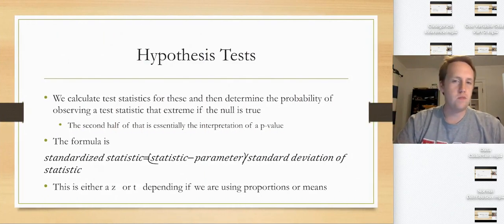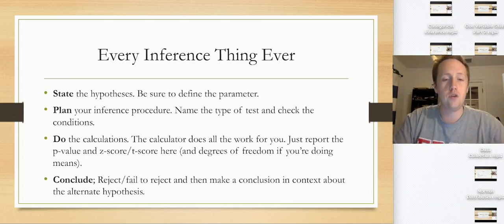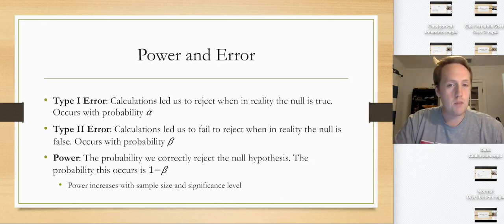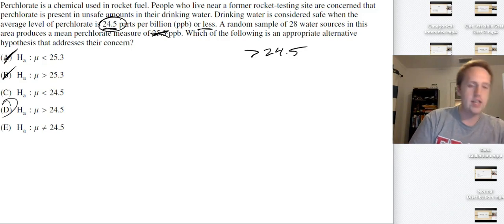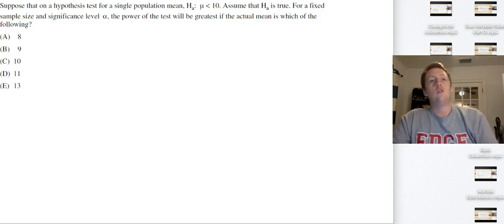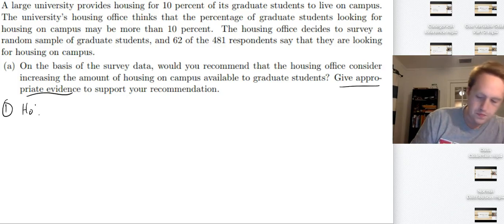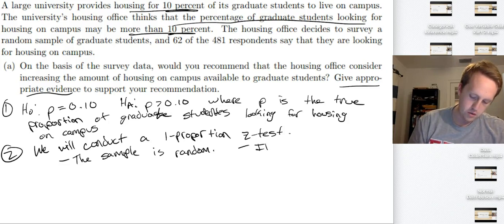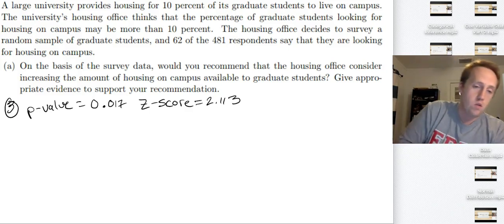AP Statistics - Hypothesis Tests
In this video, I go over what a hypothesis tests, including examples using means and proportions.